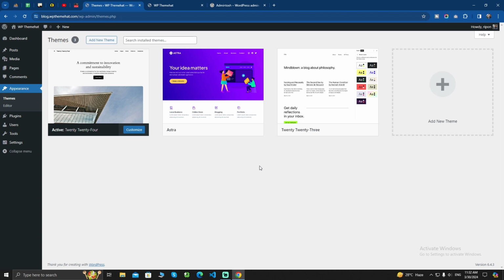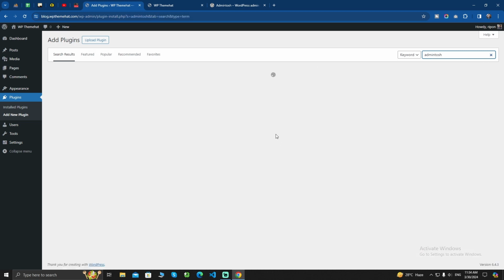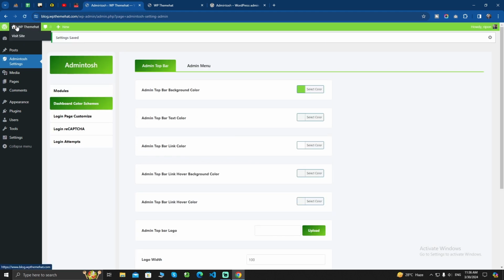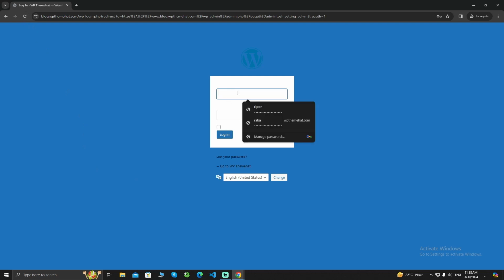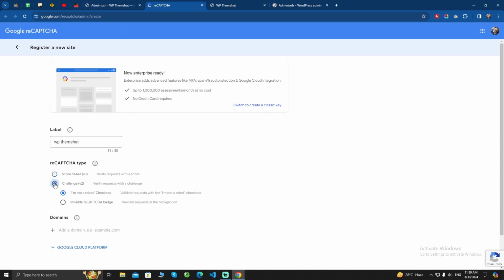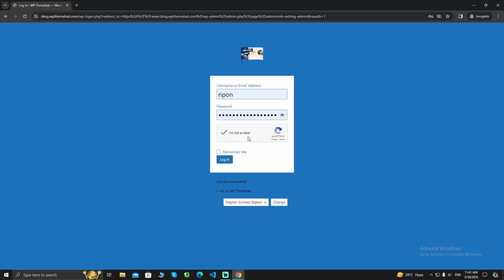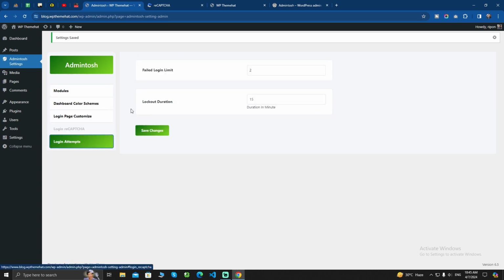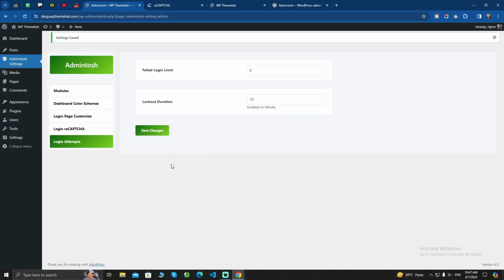Google reCAPTCHA | Limit Login Attempts | Admin Customization All In One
Admintosh – WordPress admin customization and security tools plugin is designed for empowering WordPress administrative operations with different experiences. You will get many essential features under one roof using this plugin. it will hep you for Google reCAPTCHA | Limit Login Attrmpts | Admin Customization what else you want.

Timestamps:
00:00 Introduction
01:55 Install Admintosh Plugin
02:39 Dashboard Design Customization
04:18 Login Page Customization
06:47 Google Recaptcha
09:32 Addition Captcha
10:19 Random Number Captcha
10:46 Limit Login Attempts

Customize WP Login Page: Customize default login page with the Admintosh Login Page Customize options. The plugin offers lots of customization possibilities like background color, background image, text color, link color, logo upload, form style etc. With no coding skill, you can create an outstanding login page in no time.

Customize Dashboard: Customize the Dashboard and make it like your own brand all customization possibilities are here like background color, menu color, text color, link color, logo upload, etc.

Captcha: Add captch into login, registration, lost password, comments Form etc. The plugin offer 3 types of Captcha Google reCaptcha ( Version 2 ), Random number Captcha and Math Captcha so you could use any one of them’s to protection from remote digital entry by making sure only a human being with the right password can access the account.

Limit Login Attempts: After a preset number of attempts has been exceeded, this feature automatically stops any more attempts from a specific Internet Protocol (IP) address and/or username. This considerably reduces the potency of brute force attacks on your website.

Free Version Features
Module based ( so everything on demand )
Customize login page style
Customize admin panel style
Customize admin menu style
Customize admin bar style
**3 types of Captcha**
Google reCaptcha ( Version 2 )
Math Captcha
Random number Captcha
Login form reCaptcha
Limit Login Attempts
Easy settings options
Translation ready
Easy to use it in both Free and Premium WordPress Themes
Unlimited update
very easy to use,after active plugin just go to Dashboard - Admintosh Settings . You will find all settings to use.

Protect your site from brute force attacks.
3rd Party Service Used
We used google reCAPTCHA v2 API service from google.